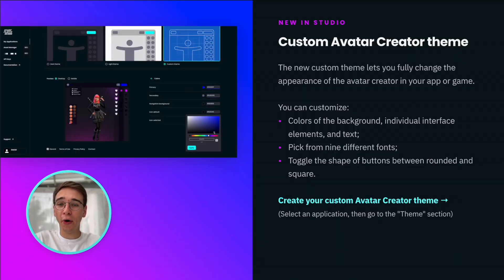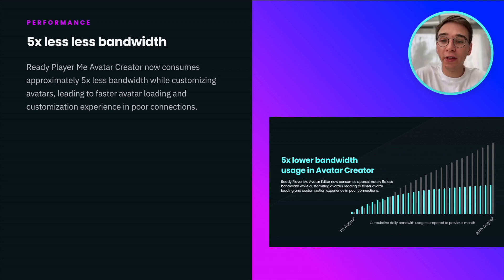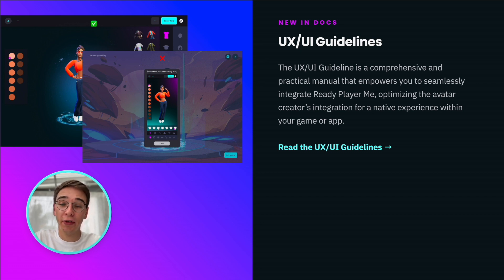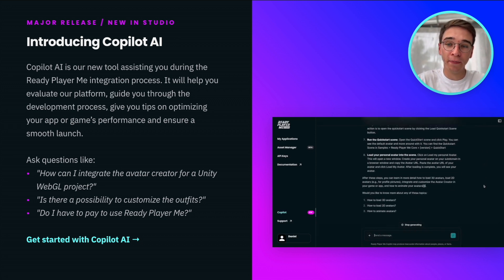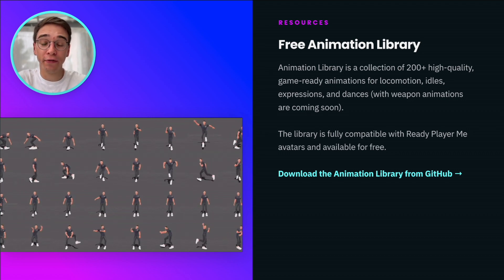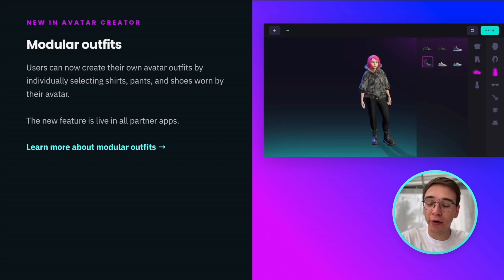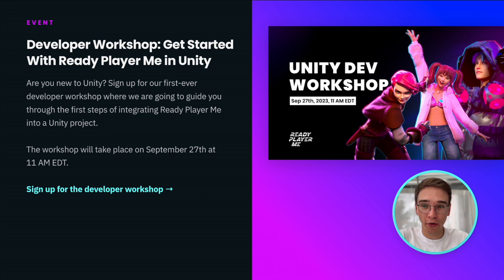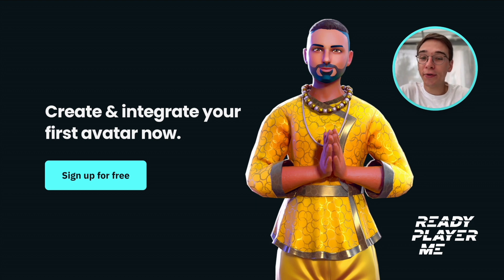What's new In Ready Player Me – August 2023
Here's your recap of what we added to Ready Player Me in August 2023.
About Ready Player Me
Ready Player Me is an interoperable avatar platform for apps and games. It lets you create a 3D avatar with a selfie and use it in 10,000+ compatible apps and games. You can explore virtual worlds in VRChat, join meetings in Spatial, or stream to your fans using Animaze – all with your personal avatar that represents you in virtual worlds. Developers can integrate Ready Player Me into their apps and games using our free avatar SDKs and APIs. It's compatible with Unity and Unreal Engine and works great on the web, mobile, and desktop platforms.